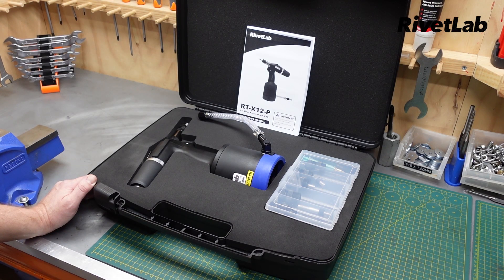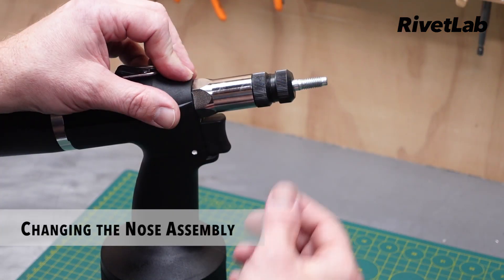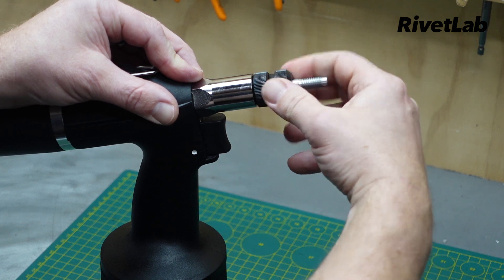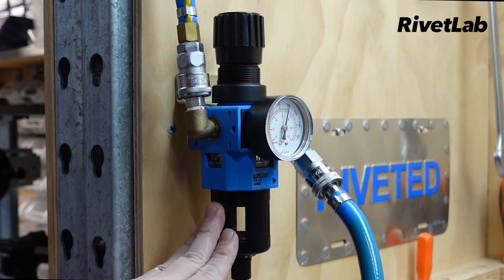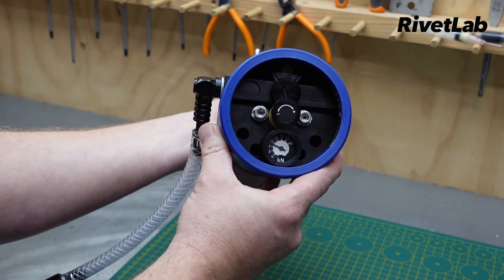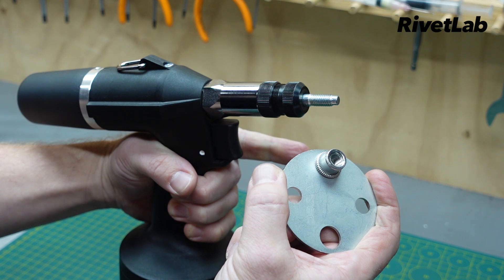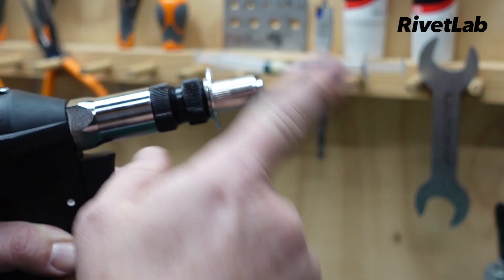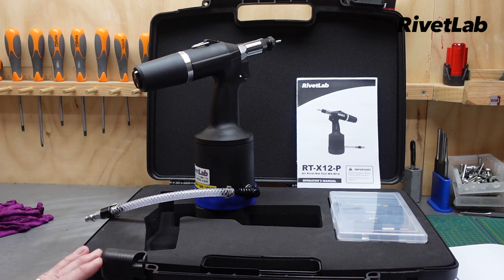Rivnut Tool Demo: Air Hydraulic RivetLab X12-P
Check out our demo of the Rivetlab® X12-P Air Nutsert Tool! This air hydraulic pull-to-pressure rivet nut installation tool, designed and manufactured in Europe, effortlessly sets M4-M12 rivet nuts in all materials, including M12 stainless steel rivnuts. Features include quick-change nose assemblies (M4-M12), easy pulling force adjustment, fast automatic spin/pull/spin operation, and a high pulling force of 23KN. Watch the video to see the X12-P rivet nut gun in action and discover its powerful, efficient performance for all your rivet nut installation needs!